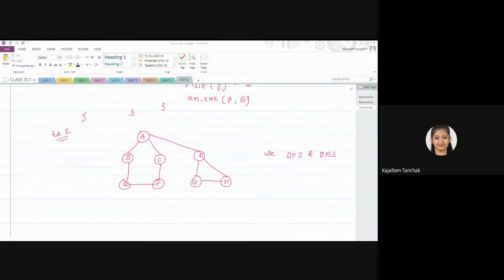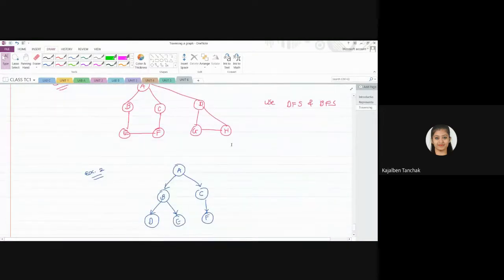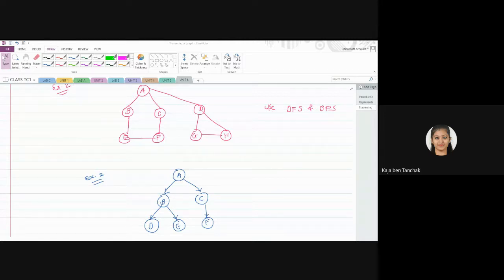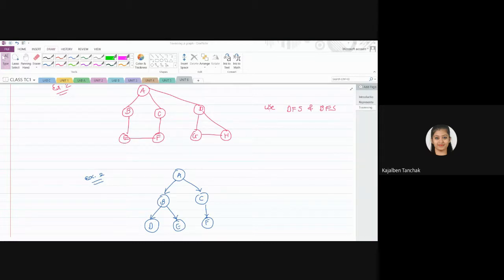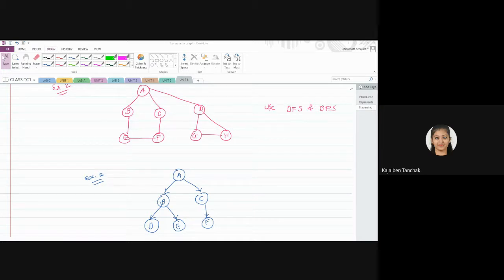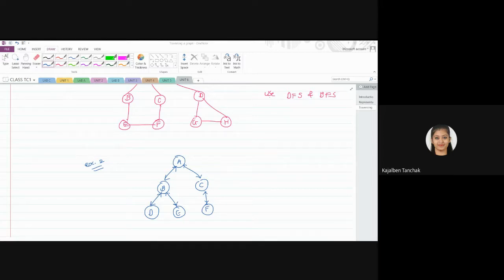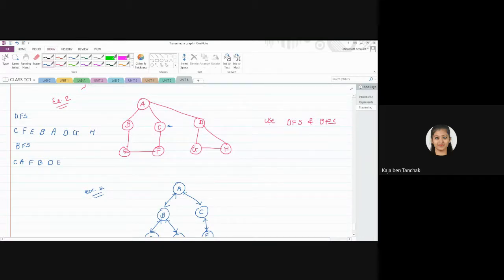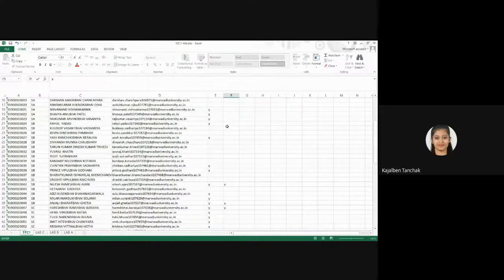5TC1_REVISION_KT_3/9/2021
REVISION SESSION